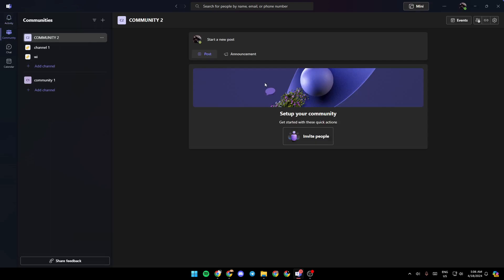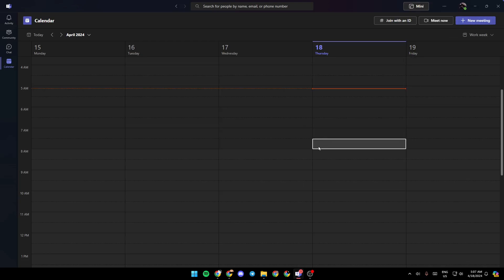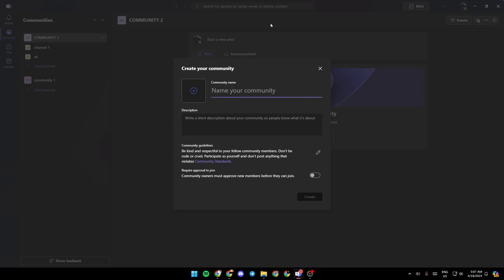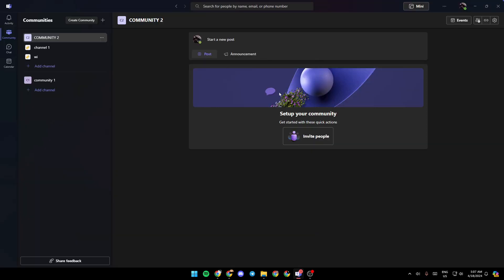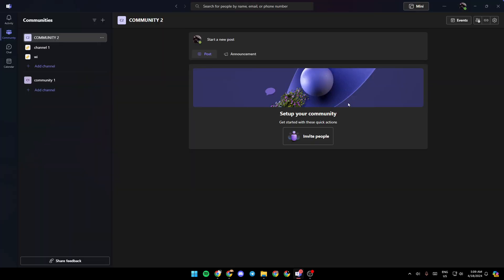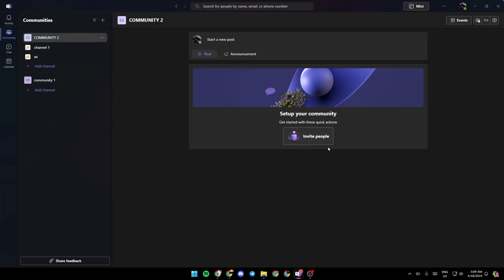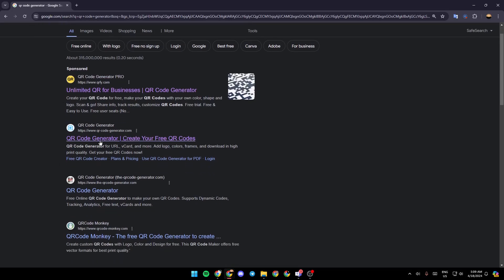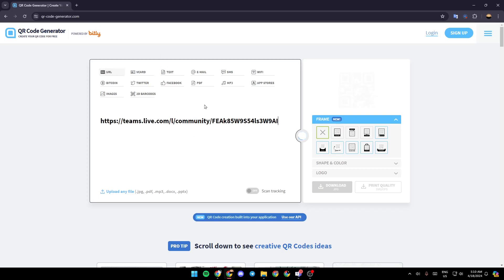How To Find Qr Code In Microsoft Teams Tutorial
Today we talk about find qr code in microsoft teams,microsoft teams,microsoft teams tutorial,how to make a qr code